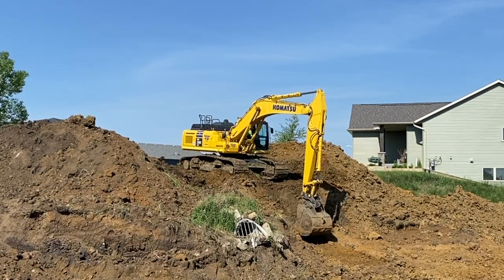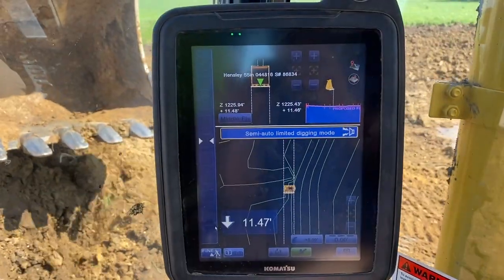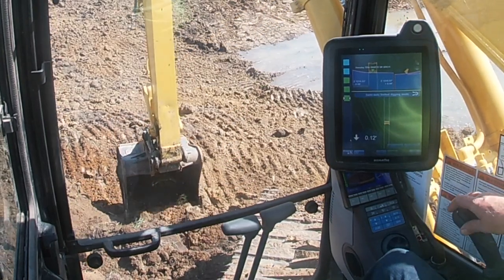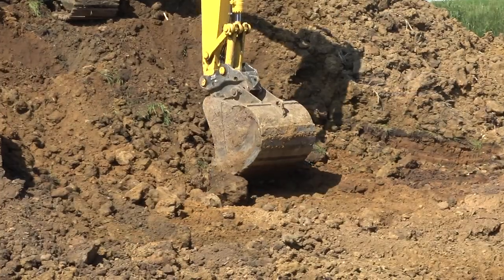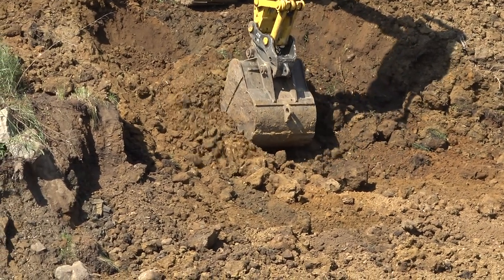Benefits of Komatsu intelligent Machine Control for PC390LCi excavator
The Komatsu PC390LCi excavator, equipped with intelligent Machine Control featuring integrated GPS and semi-automation, provides many benefits to traditional excavators. You've seen the stats and data, but now hear it from an operator in his own words. In this video, DeCook Excavating's Sean Kutzler explains how the iMC system allows him to operate more efficiently and details his favorite parts of the technology.